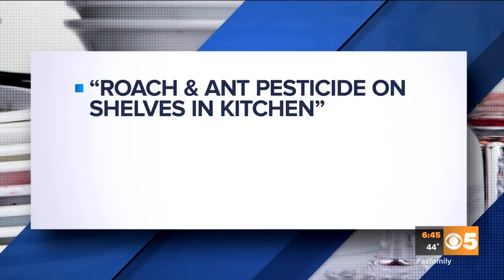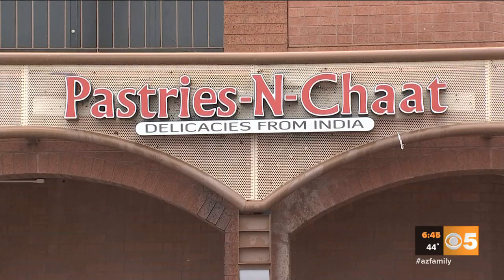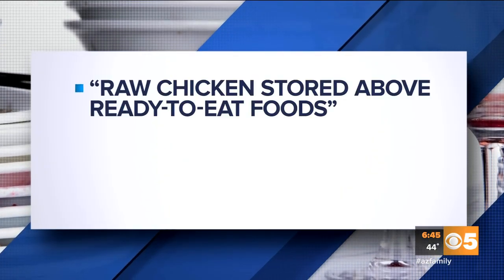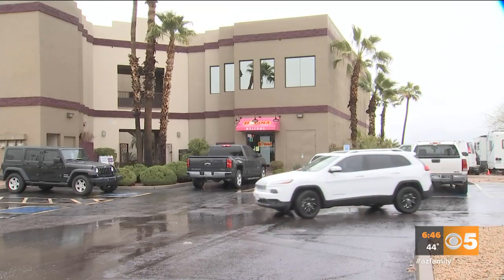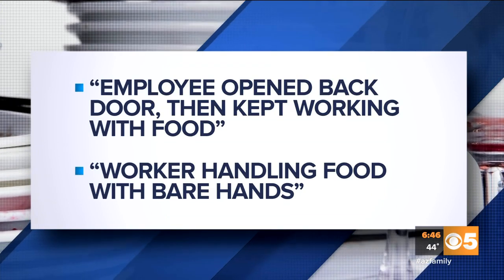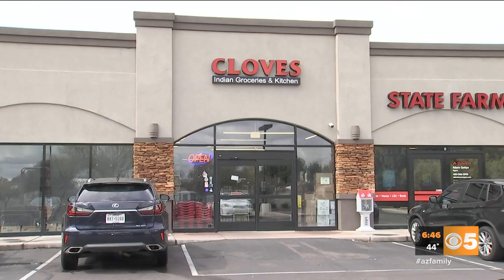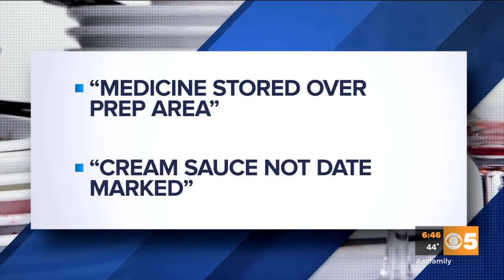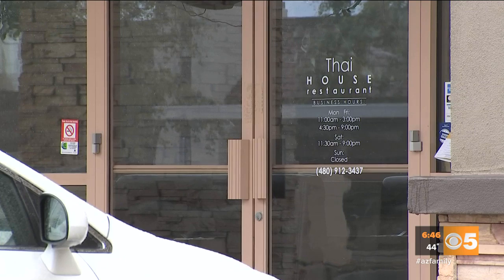Dirty Dining, Feb. 22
This week, bug spray in the kitchen and medicine stored over a food prep area.